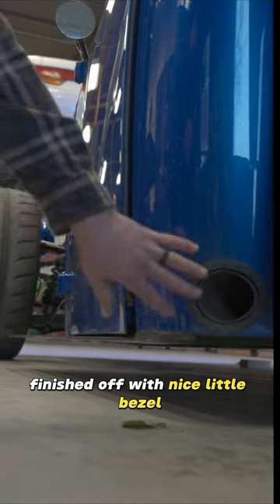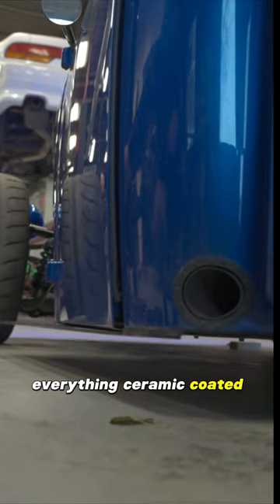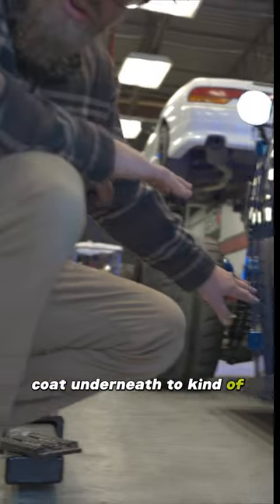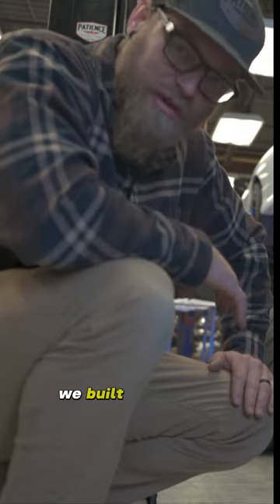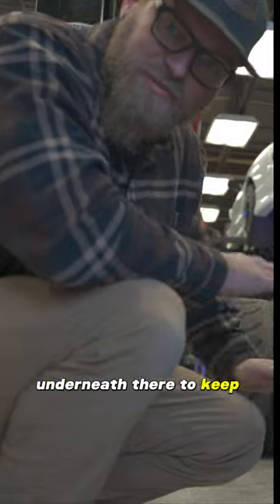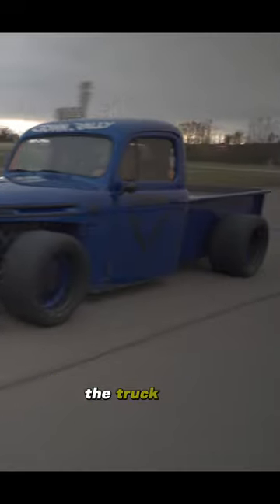The Details in a RestoMod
Get ready for an in-depth exploration into the world of restomodding, where classic aesthetics meet modern performance in a symphony of automotive brilliance. In this video, we dissect the intricate details of a restomod build—every nut, bolt, and innovative upgrade that transforms vintage charm into a cutting-edge driving experience.

🕰️ Embracing the Classics:
Join us on a nostalgic journey as we explore the classics that lay the foundation for a restomod masterpiece. From vintage muscle cars to timeless icons, we'll showcase the original beauty that sets the stage for a journey through time.

🔍 Precision Engineering:
Delve into the precision engineering that defines the restomod process. We'll unravel the meticulous attention to detail—from frame-off restorations to the incorporation of modern suspension, brakes, and drivetrain components—that breathes new life into classic vehicles.

🎨 Aesthetic Resurrection:
Witness the artistry involved in restoring and enhancing the visual appeal of a classic. From period-correct paint colors to custom interior designs, we explore how restomodders strike the perfect balance between preserving the original charm and infusing contemporary style.

🚀 Power and Performance:
Experience the power transformation as we uncover the modern heart beating within a classic exterior. We'll explore engine swaps, fuel injection systems, and performance enhancements that elevate the driving experience to new heights while paying homage to the golden era of automotive design.

🛠️ Innovative Technology Integration:
Discover the seamless integration of cutting-edge technology that coexists harmoniously with classic aesthetics. From touchscreen infotainment systems to advanced climate control, we'll showcase the technological marvels that bridge the gap between eras.

🔧 Attention to Detail:
Zoom in on the finer points that make a restomod truly exceptional. Every chrome accent, stitch in the upholstery, and meticulously restored emblem contributes to the overall masterpiece. We'll celebrate the craftsmanship and dedication to detail that sets restomod builds apart.

🎥 Join the Restoration Revolution:
Share your thoughts on restomods, your favorite details in classic builds, and any questions you may have about the restomodding process.

Embark on this immersive journey into the details of a restomod build—a celebration of the past and future converging in a vehicular masterpiece.

*My Favorite Camera Gear*
Sony Alpha A7IV
Sony Alpha A7C
Sony 20mm FE f1.8
Sigma 24-70 f2.8 Lens
Sigma 85mm f1.4 Lens
Sony 10-18 f4 APSC Lens: ​​
Insta360 1R Action Cam
GoPro Hero5 Black
Manfrotto PIXI Mini Tripod, Black
Rode Wireless Go

M12 Fuel 3/8" Ratchet
Milwaukee 2853-20 M18 FUEL 1/4" Hex Impact Driver
M12 Fuel Stubby 3/8" Impact Wrench
Milwaukee MLW2861-20 Mid-Torque Impact Wrench (M18 Fuel 1/2")
Milwaukee Electric Tools 2365-20 M18 Rover Mounting Flood Light
Milwaukee 2131-20 M18 ROCKET Dual Power Tower Light
Milwaukee M12 12V 3/8-Inch Drill Driver